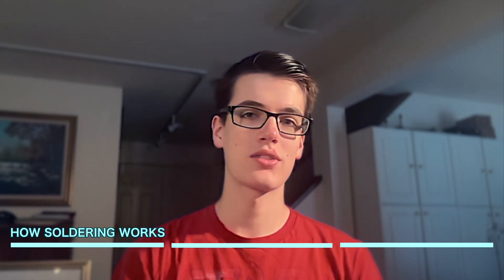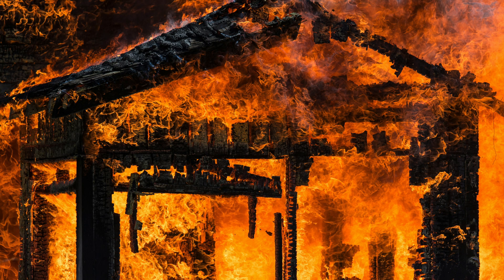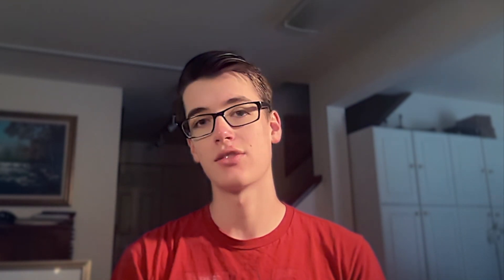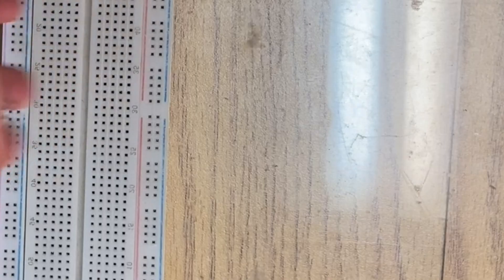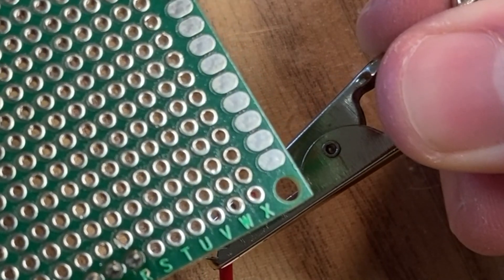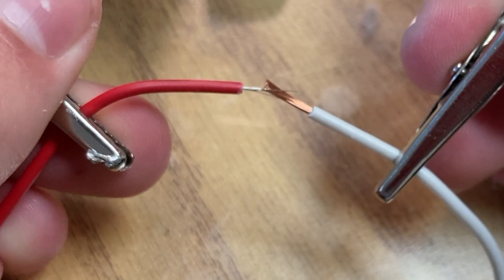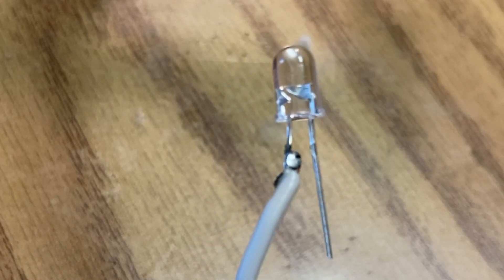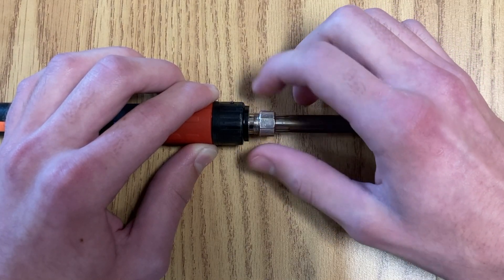Soldering MASTERCLASS for Beginners (plus 3 expert tips)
Want to learn how to solder? This is it. I'm going to show you everything you need to know about soldering and then some. Let's go!